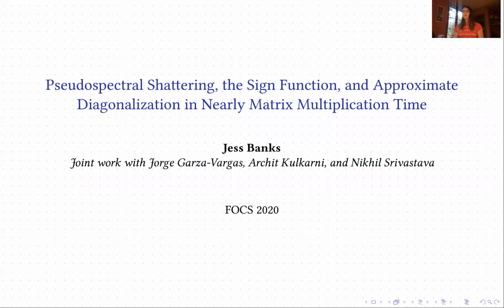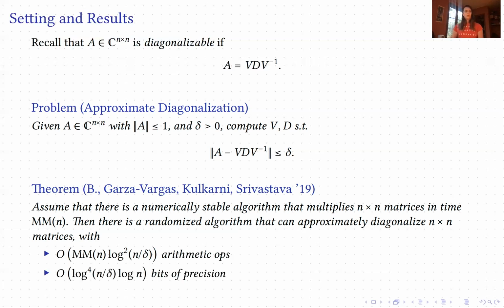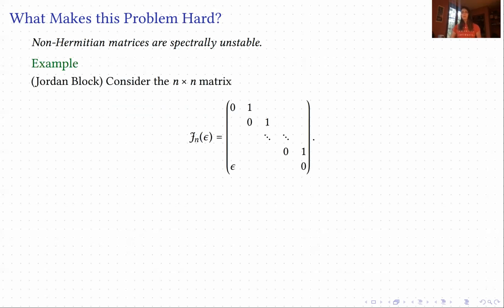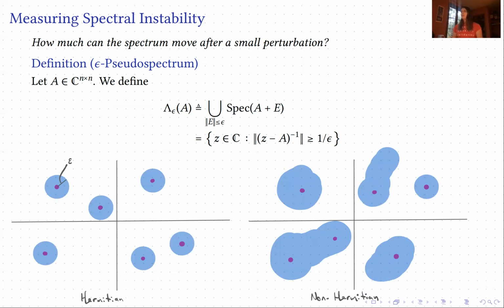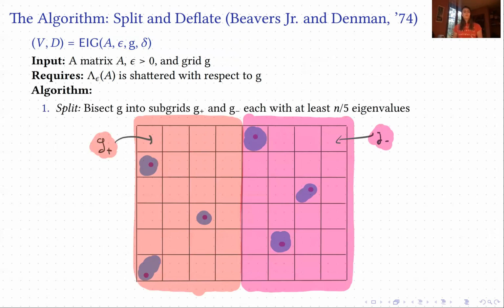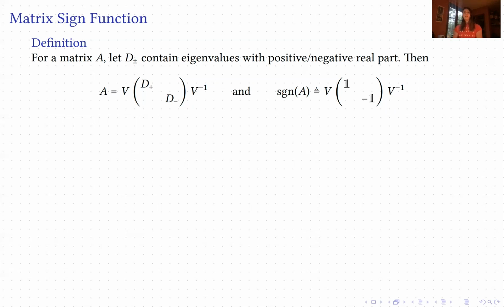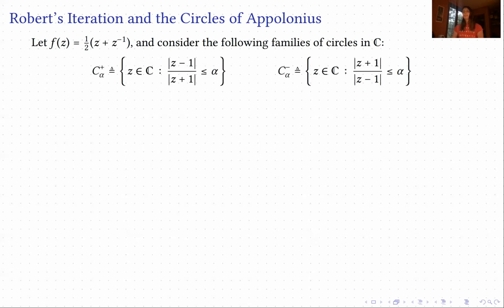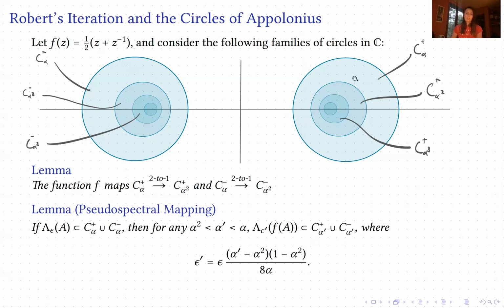Pseudospectral Shattering the Sign Function and Diagonalization in Nearly Matrix Multiplication Time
Jess Banks (UC Berkeley); Jorge Garza Vargas (UC Berkeley); Archit Kulkarni (UC Berkeley); Nikhil Srivastava (UC Berkeley)